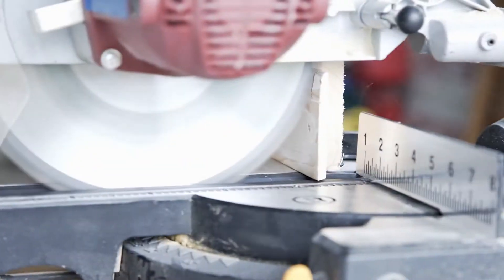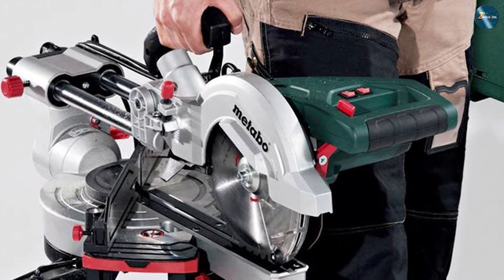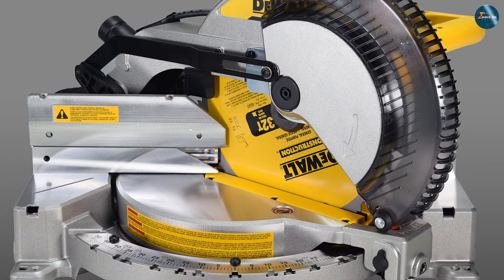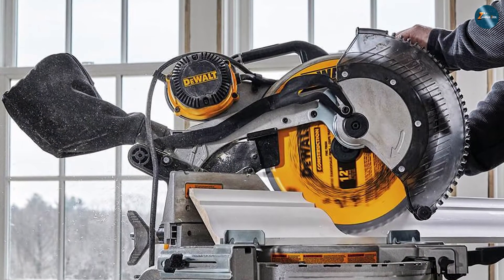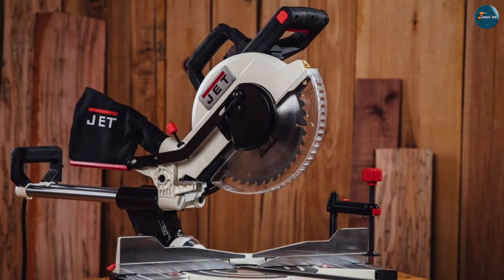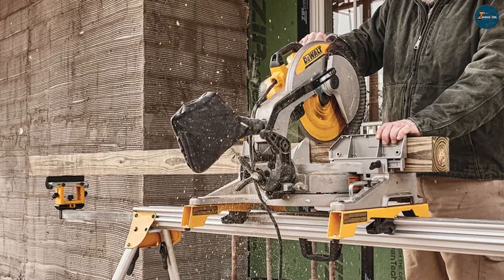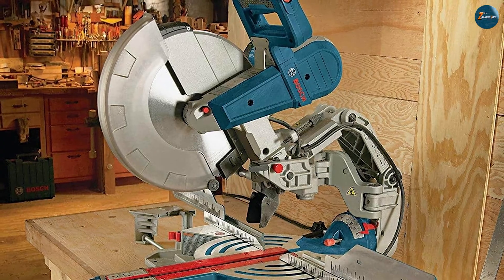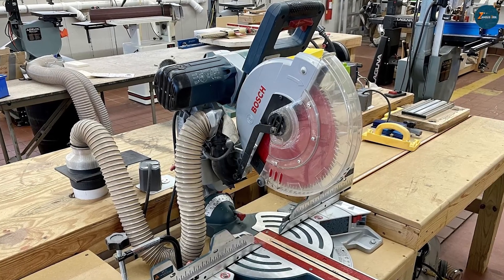Single Bevel vs Double Bevel Miter Saws - Which One is Right for You?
In this video, we delve into the world of miter saws, specifically single bevel and double bevel models. Discover the differences between these two types of saws and learn which one suits your woodworking needs. Join us as we explore the features, benefits, and applications of each, helping you make an informed decision before your next purchase.